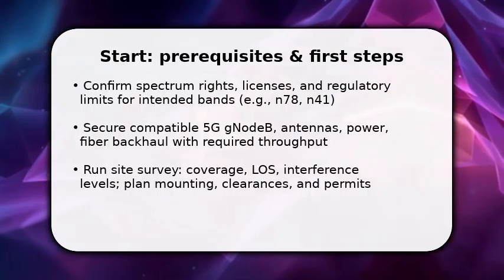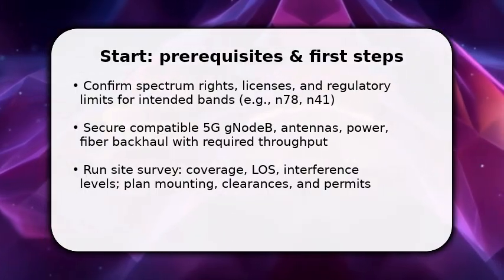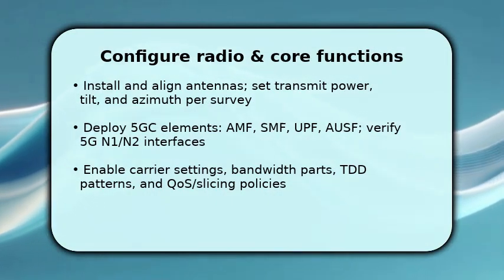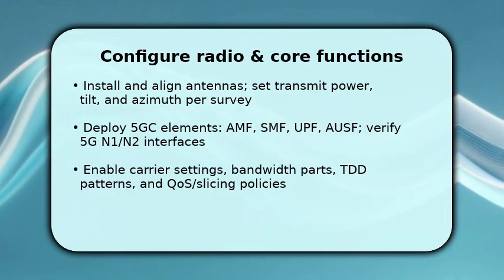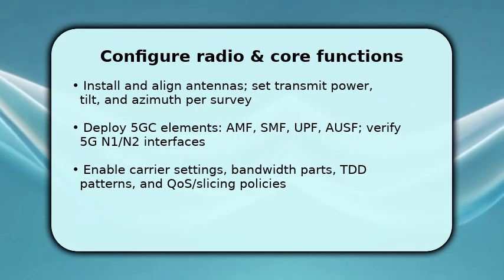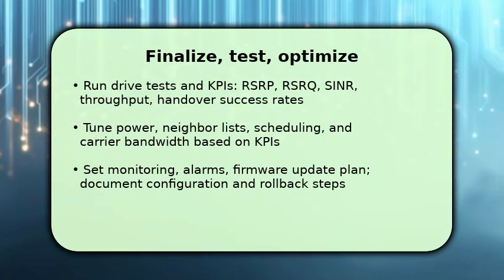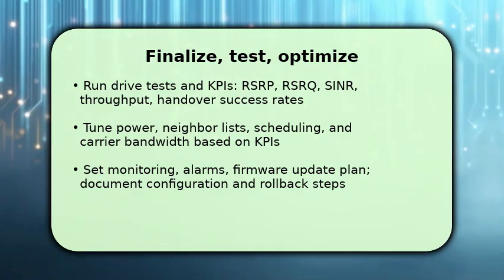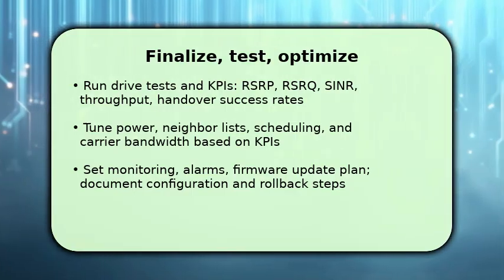How to Do 5g Network - Easy Guide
How to Do 5g Network - Easy Guide | 🔒 Surfshark VPN Deal — Stay private and secure. $1.99/mo + 3 Months Free ▸

Dive into the world of cutting-thyng technology as we guide you through setting up a home or business with a new and exciting 5G network. Discover how to optimize your connection for speed, reliability, and futureproofing in this easy step-by-step tutorial.

5G setup, home wireless connectivity, network optimization, speed improvement, reliable internet access,